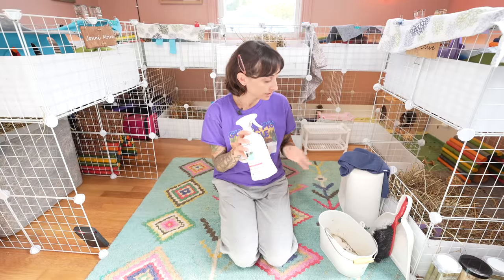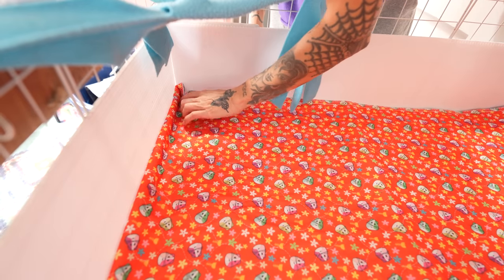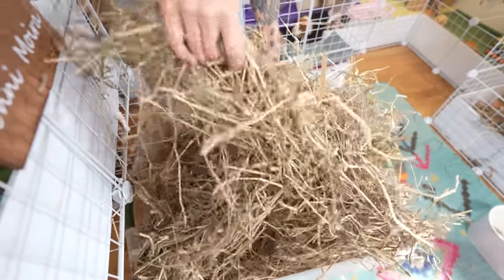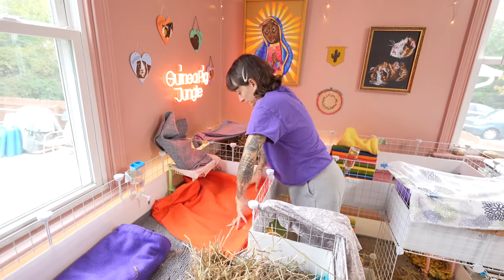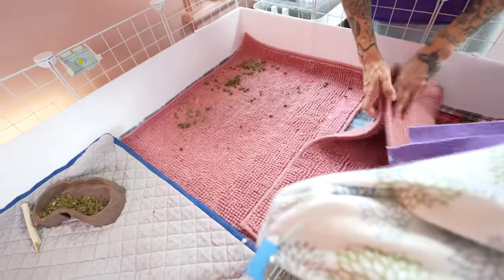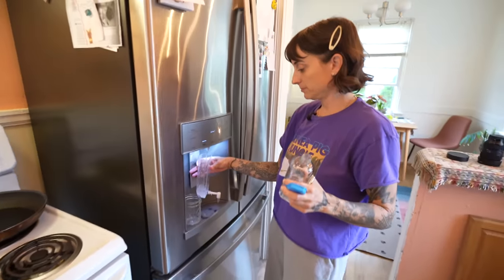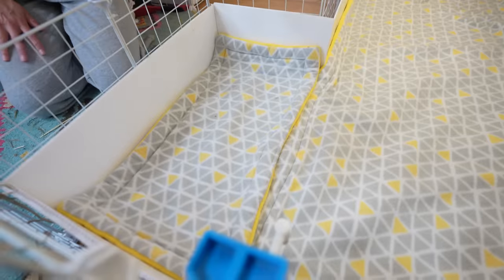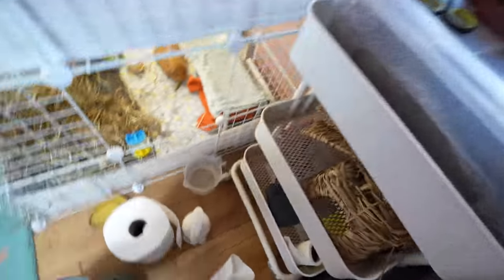First Time Cage Cleaning My NEW C&C Guinea Pig Cage 🐹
This is how I clean my 2 level C&C guinea pig cage :) Also thank you to HELLO FRESH!

Shop at a LOCAL pet store if you can. But if you do not have one
👇GUINEA PIG PRODUCTS WE USE 👇
 ☝️These are the products we use and love in our guinea pig room! ✨🐹🐹💖 This link also helps support us in creating more content🥰✌🏼🌈💘

Our Camera Set Up 🎥📸

Josh's Set Up
CAMERA - Sony A7C
LENS - Sigma 14-24mm
LENS - Sigma 24-70mm
MIC - Rode Go : Lavalier
MIC - Rode Go : Transmitter & Receiver